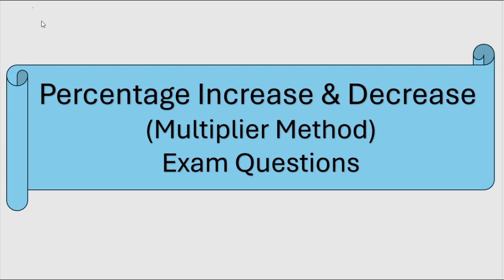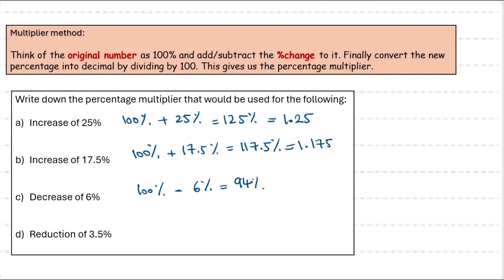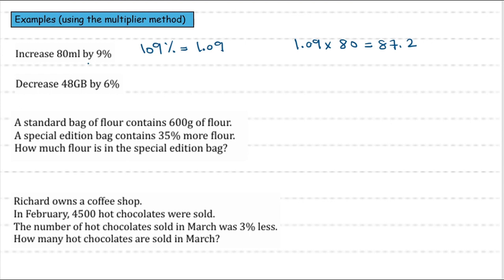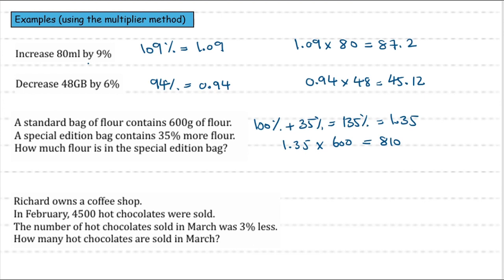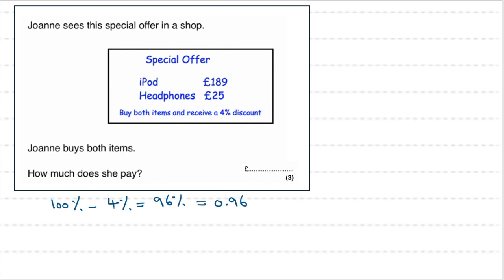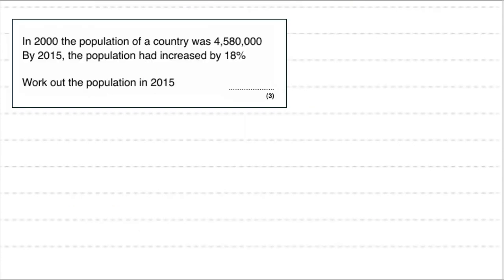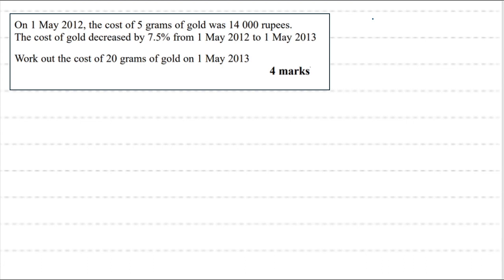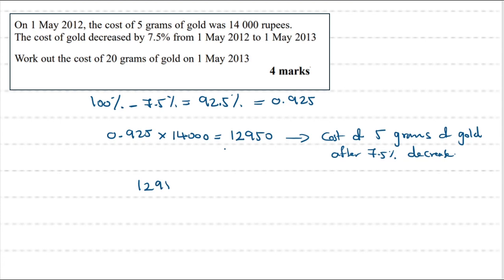GCSE/IGCSE Percentage Increase/Decrease (Multiplier Method)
In this video we look at using the multiplier method to increase or decrease an amount by a percentage.